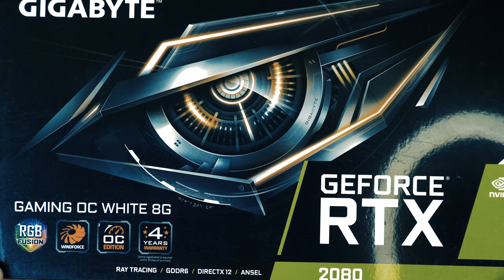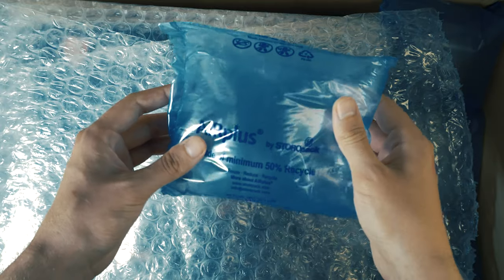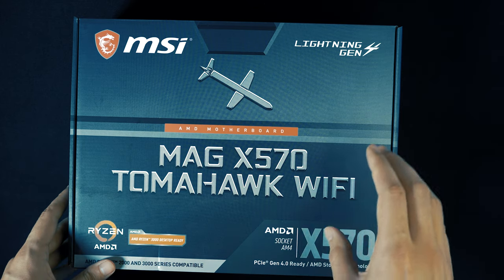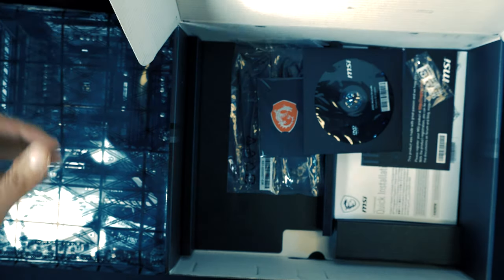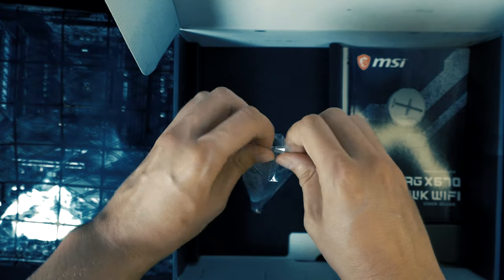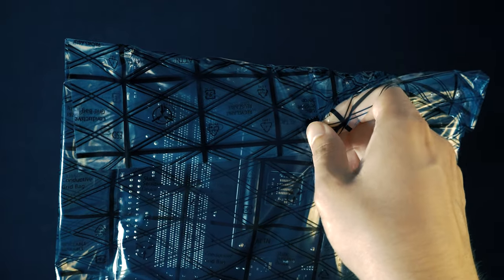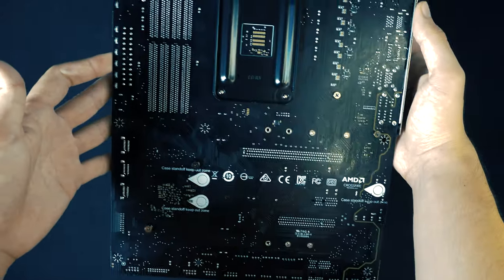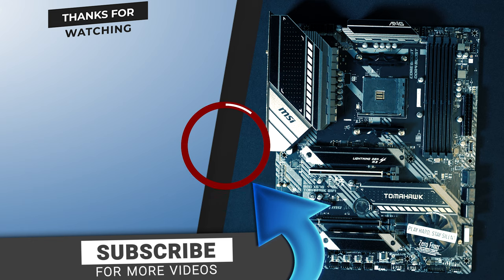BEST MOTHERBOARD IN 2020 | MSI x570 TOMHAWK WIFI - UNBOXING & REVIEW (InsideTips)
Do you like this new motherboard from MSI?